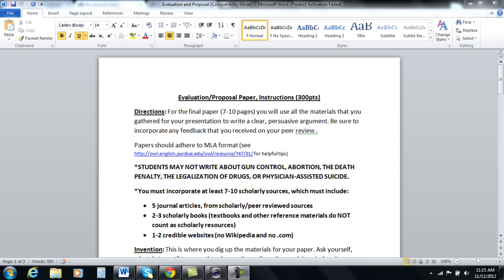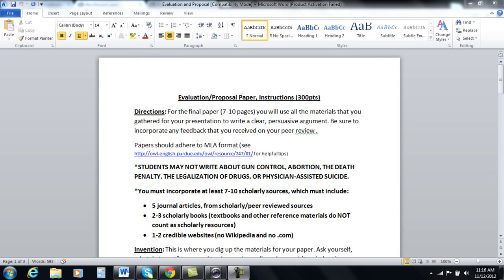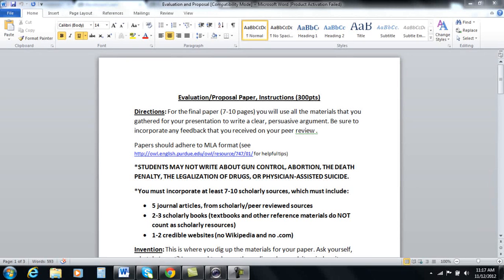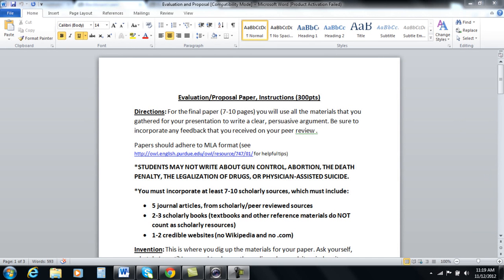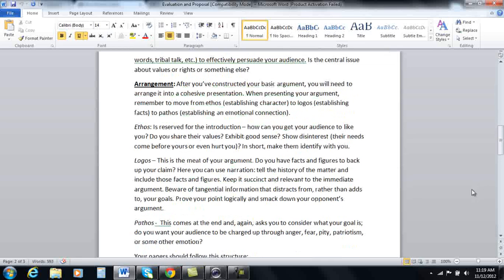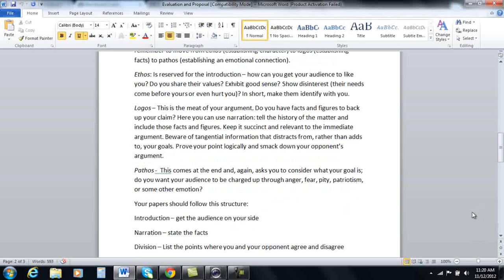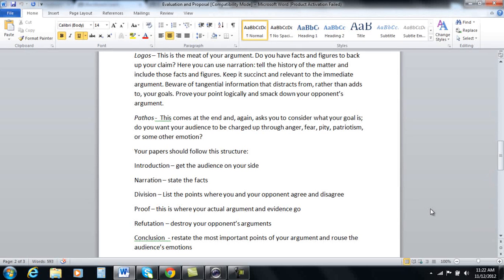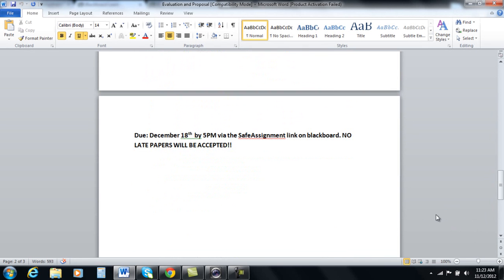English 112 week 13